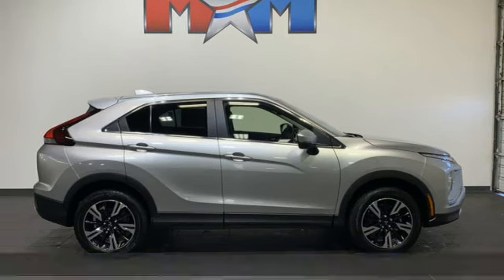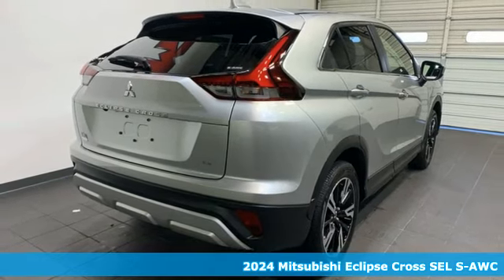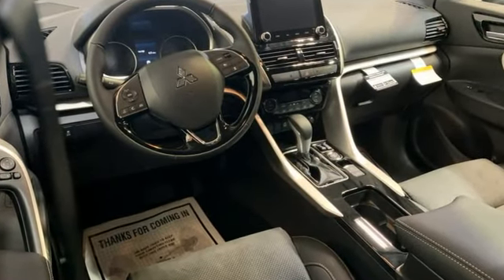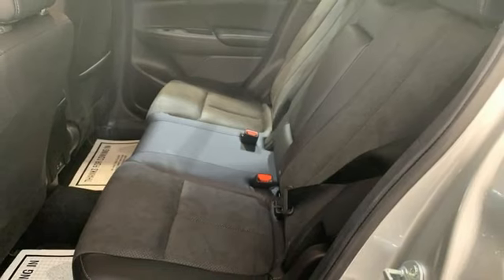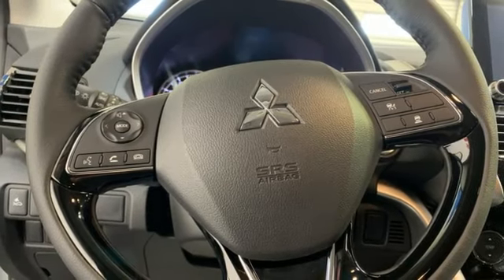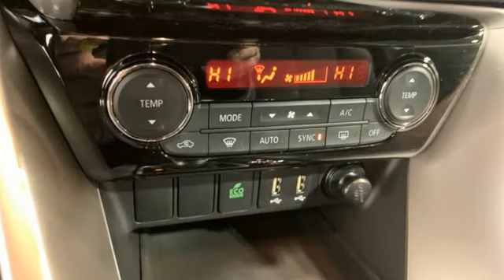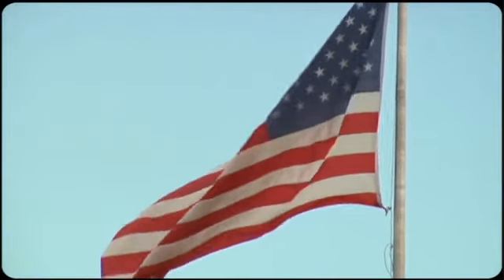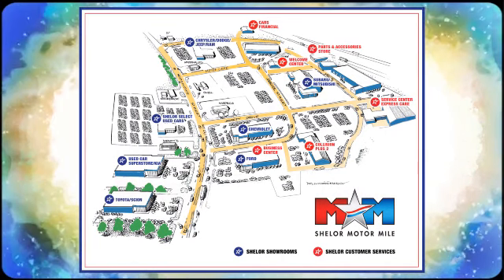New 2024 Mitsubishi Eclipse Cross Christiansburg VA Blacksburg, VA MT240143 - SOLD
Year: 2024
Make: Mitsubishi
Model: Eclipse Cross
Trim: Sport Utility
Engine: 1.5L 4 Cylinder Engine
Transmission: Automatic
Color: ALLOY_SILVER
Stock #: MT240143
VIN: JA4ATWAA6RZ030810